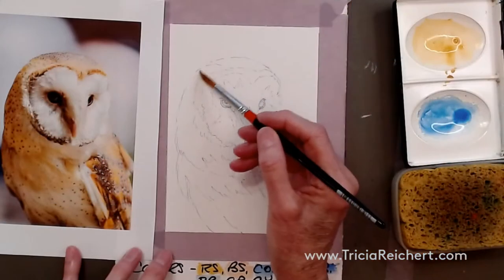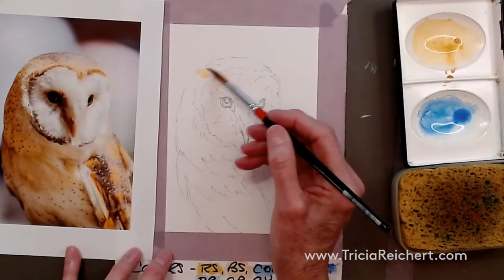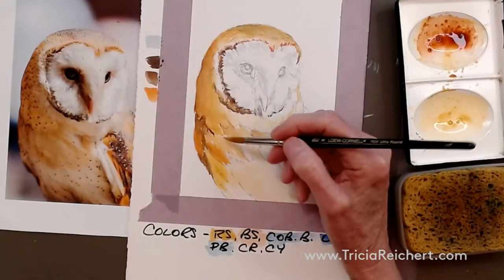Barn Owl Watercolor Skills Class Trailer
This watercolor class video will teach you step by step, how to paint this barn owl. How to simply deal with the feathers , eyes, face and all other aspects of this beautiful bird. Also close up views of how to mix all of the colors throughout the painting. Many different watercolor painting techniques are demonstrated in this subject.
This is an Intermediate level watercolor class. The full video can be found at Tricia.yondo.com